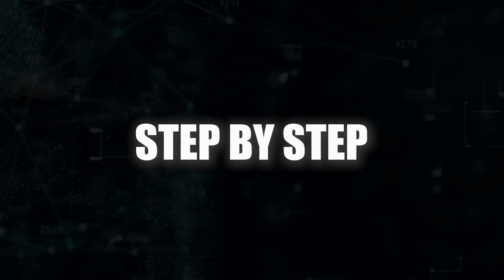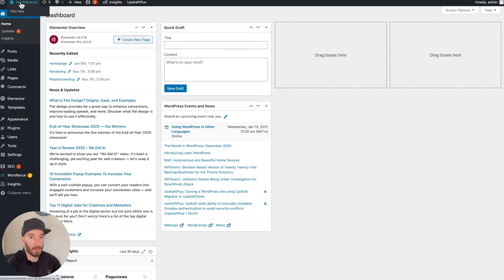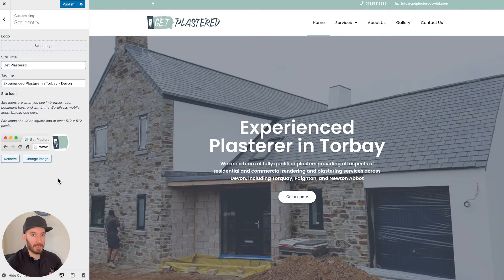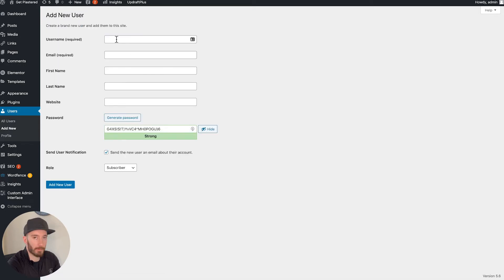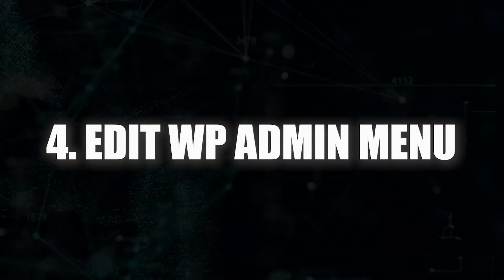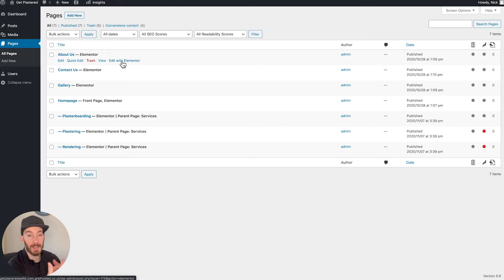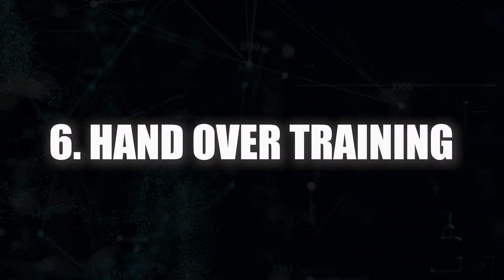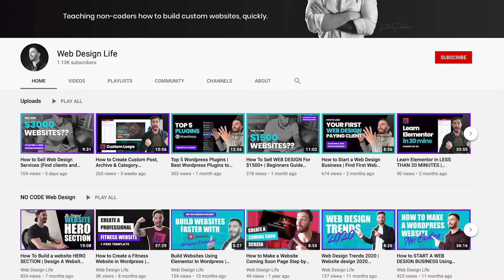How to Deliver a WordPress Site to Client in 6 Steps (Deliver WordPress Website Step by Step)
Today I am sharing with you my proven process of how to deliver a WordPress site to a client using 6 simple steps. Building a relationship with your clients is so essential in building your business.

Make sure you are not one of the designers who give non-technical people full access to their WordPress website and then potentially break it. Instead, use this guide to deliver a WordPress website step by step (website delivery checklist)

It doesn't matter if you want to know how to deliver fiverr client order WordPress website or understand a professional website delivery process within a web design business. We are looking at WordPress freelancer plugins that include changing the WordPress client login, and WordPress client area, to give your client a fully unique WordPress customization.

TIMESTAMPS:
0:00: Intro
1:43 Initial Housekeeping
3:09 Branding WordPress Admin
4:24 Adding Users & Permission
6:09 Edit WordPress Admin Menu
8:38 Updating WordPress Files
9:00 Video Training Handover

Channel inspired by creators: Wes McDowell, Darrel Wilson, Create a Pro Website, Jesse Showalter, CharliMarieTV, Neil Patel, Flux